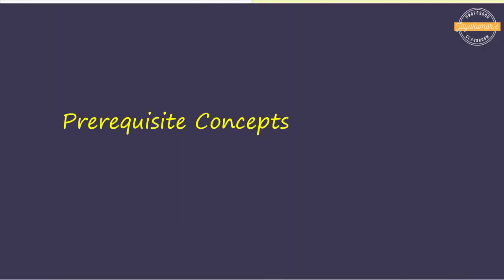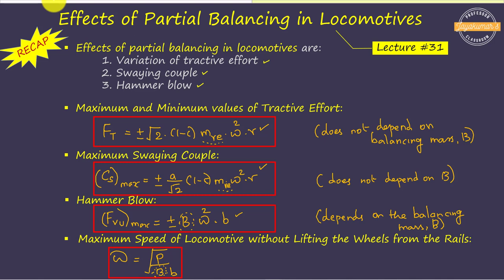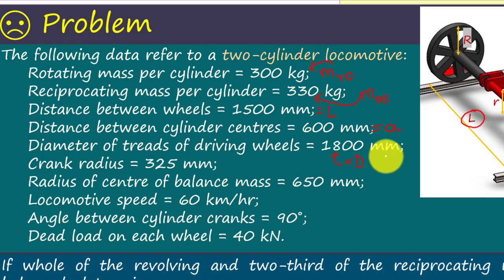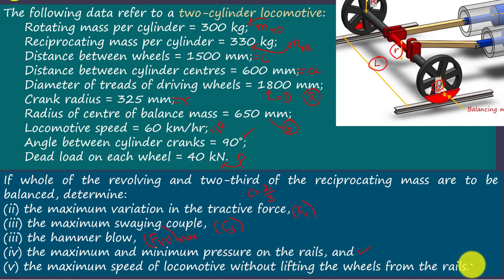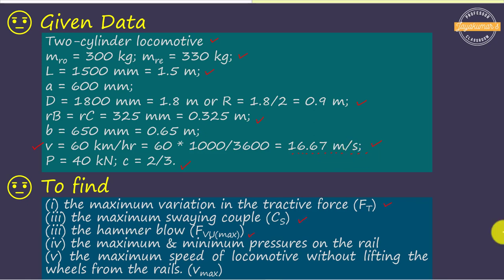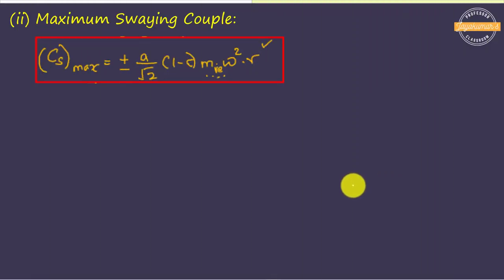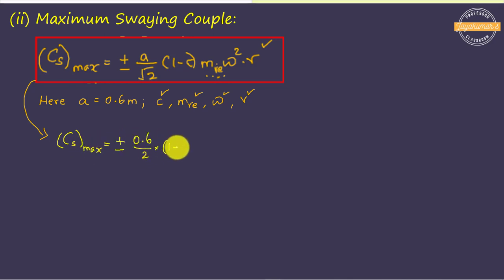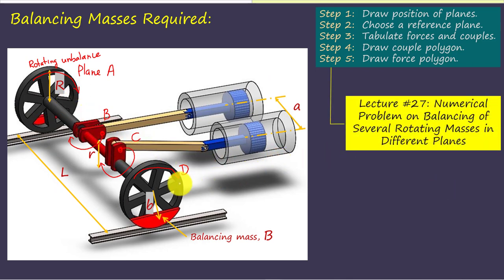Lecture 32: Numerical Problem on Balancing of Inside-Cylinder Uncoupled Locomotive (Part 3) | DOM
Lecture 32: Numerical Problem on Balancing of Inside-Cylinder Uncoupled Locomotive (Part 3) | Balancing of Two-Cylinder Locomotives (Part 3) | Tractive Force | Swaying Couple | Hammer Blow |

In this video, a numerical problem on the Balancing of Inside-Cylinder Uncoupled Two-Cylinder Locomotive is presented with easy-to-understand step-by-step procedures/illustrations.

Timestamp:
00:00 Context Setting
00:33 Recap of Prerequisite Concepts
01:48 Numerical Problem
03:51 Given and Required Data
04:14 Maximum Variation in Tractive Force
06:08 Maximum Swaying Couple
06:59 Determination of Balancing Masses Required
16:43 Hammer Blow
19:48 Maximum & Minimum Pressure on Rails
20:54 Limiting Speed of Locomotive
22.17 Problem for Practice